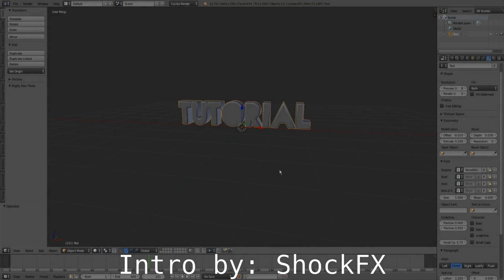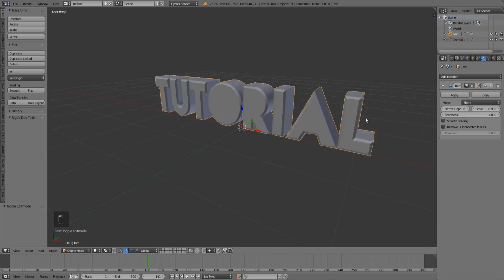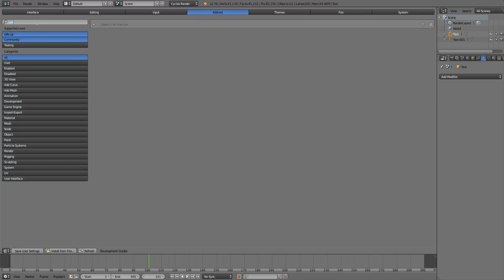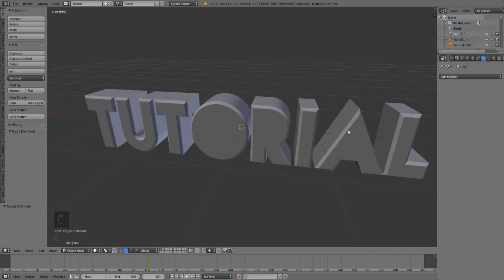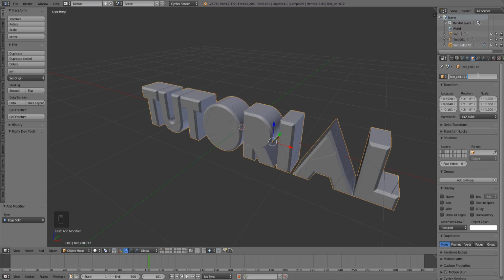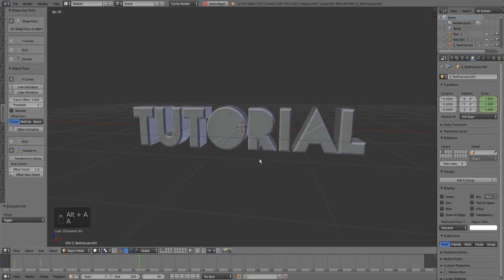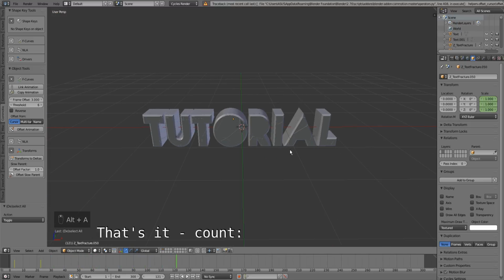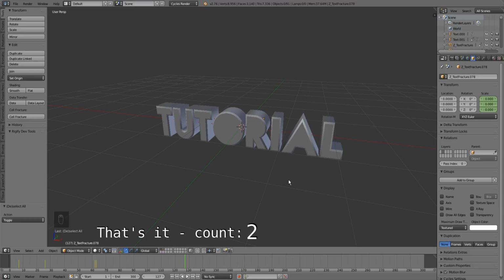[TUTORIAL] Fracturing a text with CellFracture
Welcome to another tutorial! Today you will learn how to fracture a text with the CellFracture addon!
Yup, I was sick when recording this :/